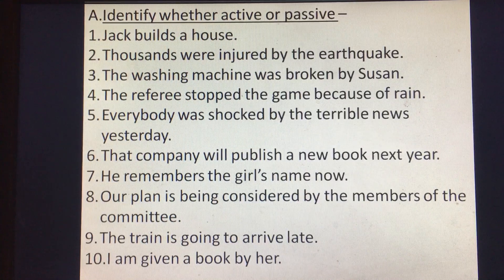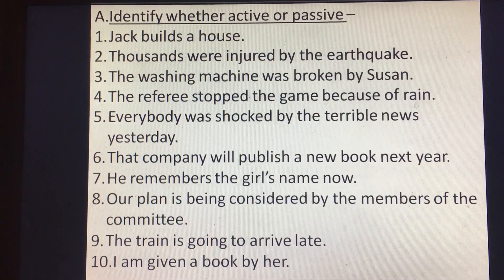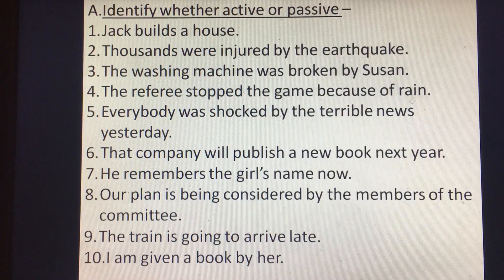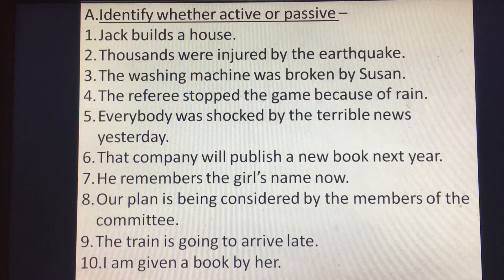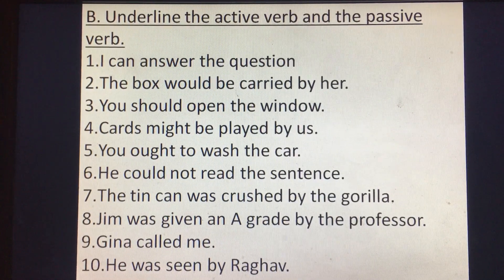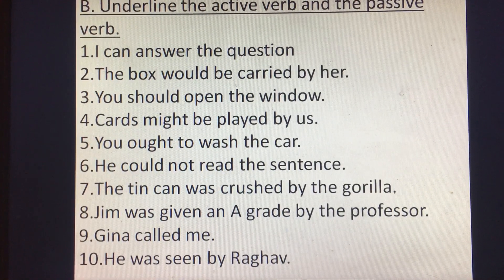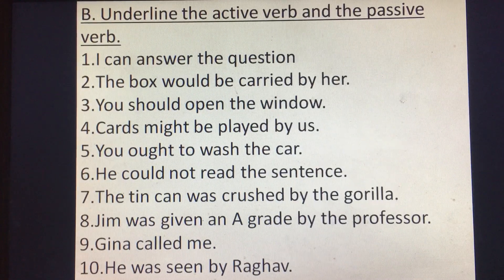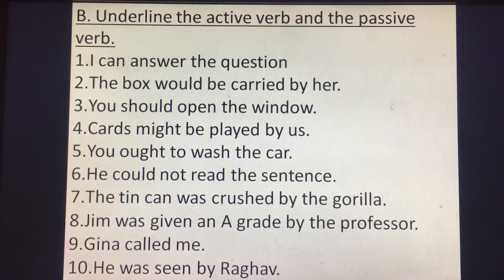Class 5 English Language Voice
Voice
Part - 2
Exercise